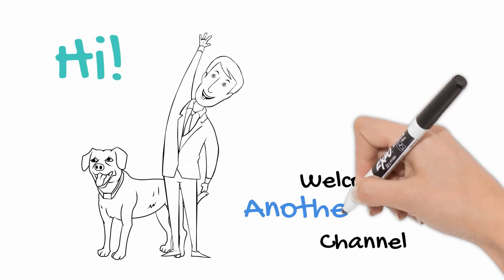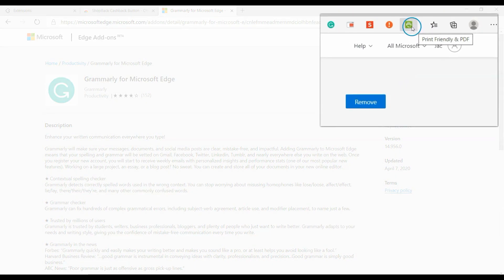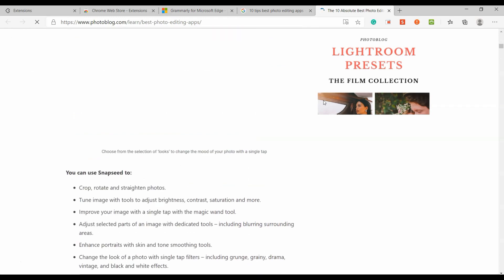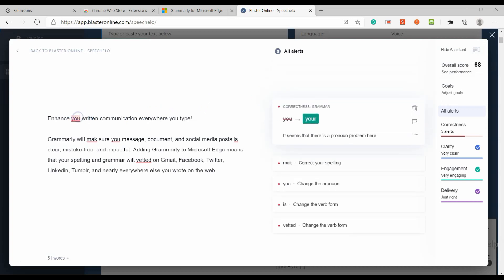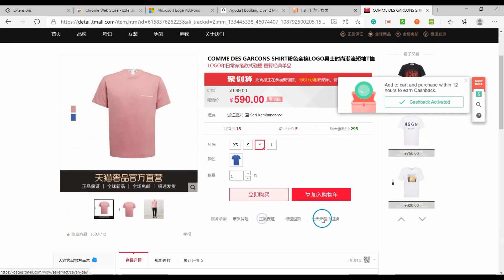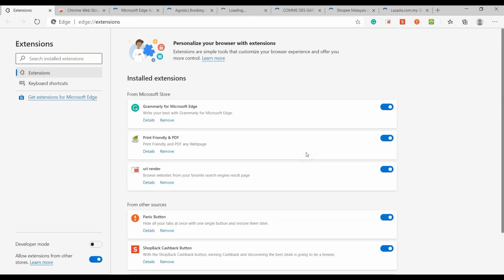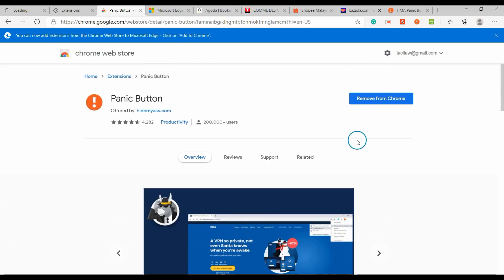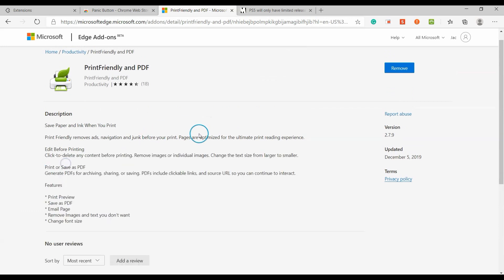🆕Microsoft Edge Maximize Efficiency Extensions ➡ Microsoft Edge Top 5 Extension 2020 Video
The video is presenting Microsoft Edge Maximize Efficiency Extensions   but also try to cover the following subject:
-Microsoft Edge Top 5 extension - URL RENDER, PANIC BUTTON, GRAMMARLY, SHOPBACK, PRINTFRIENDLY
-Microsoft Extension Maximize Efficiency
-Adding Chrome Extension to Microsoft Edge

 something I noticed when I was searching for info on Microsoft edge maximizes efficiency extensions was the lack of pertinent details.
Microsoft edge maximizes efficiency extensions nevertheless is a subject that I understand something about. This video for that reason should be relevant and of interest to you.
If you were trying to find more details about Microsoft edge top 5 extensions or Microsoft extension maximize efficiency did this video aid?
 maybe you would like to comment listed below and let me know what else I can help you with or information on Microsoft edge maximize efficiency extensions.